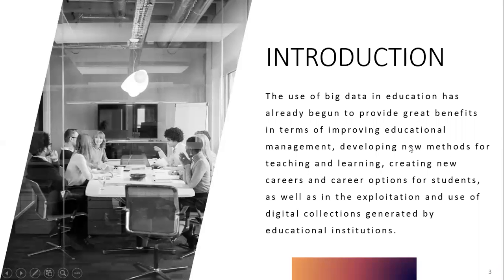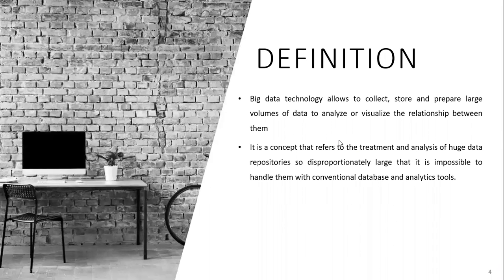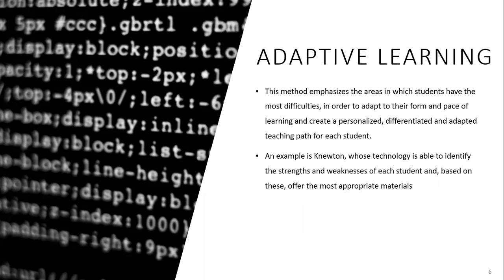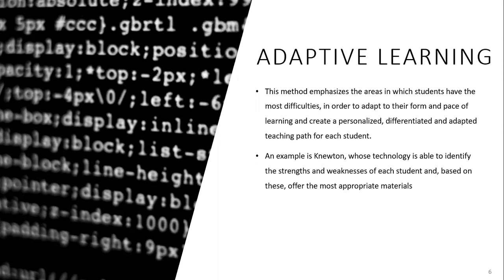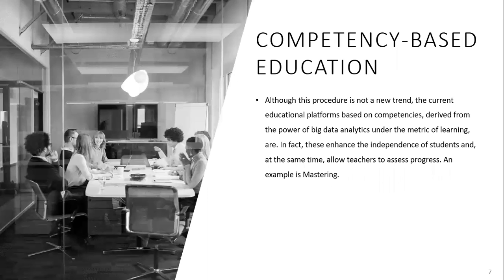Big data in education